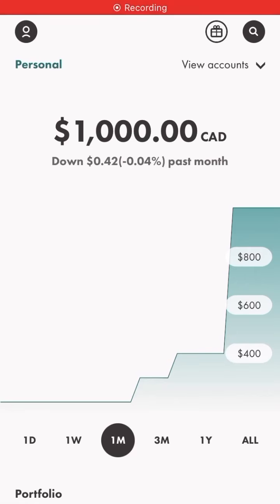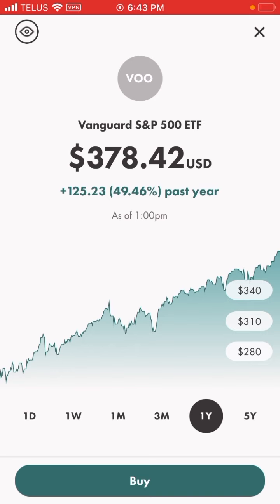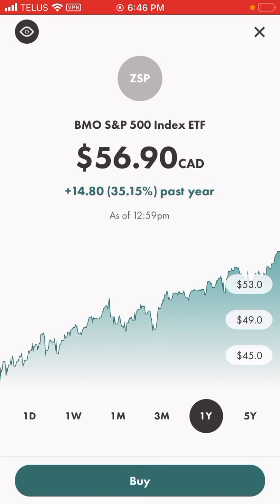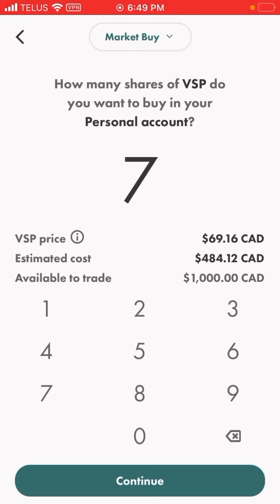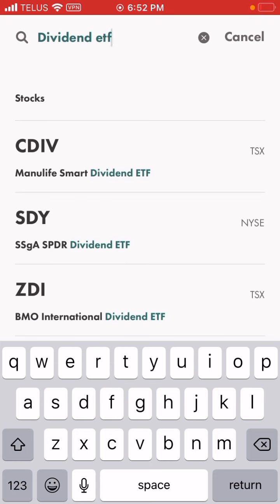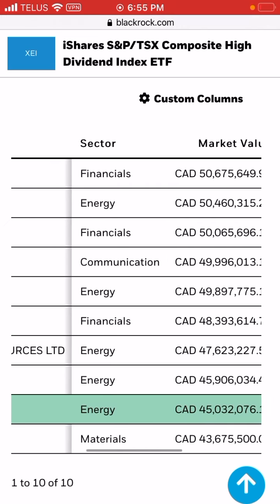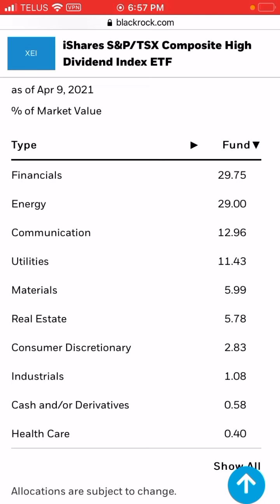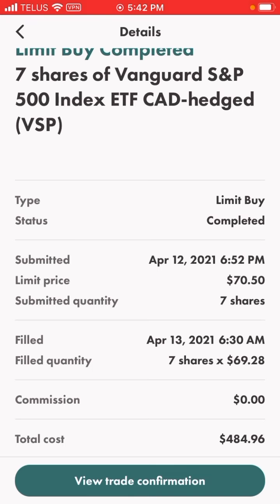Wealthsimple Portfolio Setup (High Dividend & S&P 500 ETF)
✅Get $25 signup bonus when opening a new Wealthsimple Trade account.

Offer valid until after 45 days after account opening. $25 will be added 1-2 days after trading $100 of stocks or more.